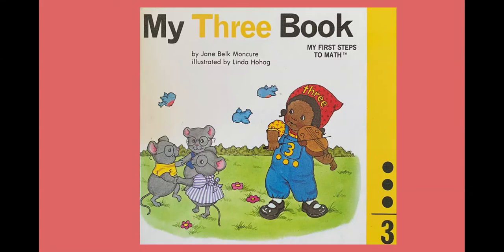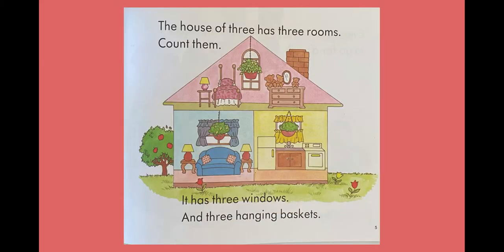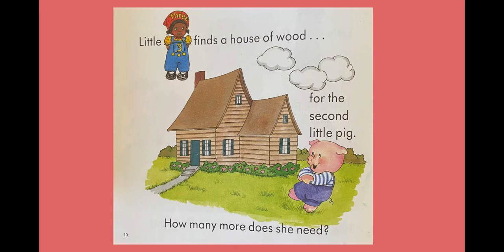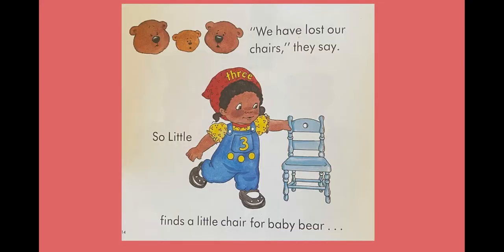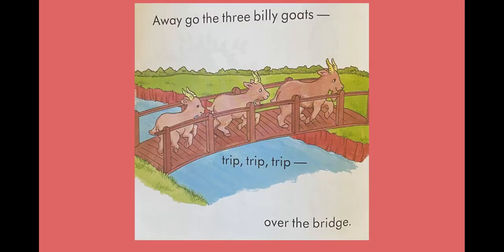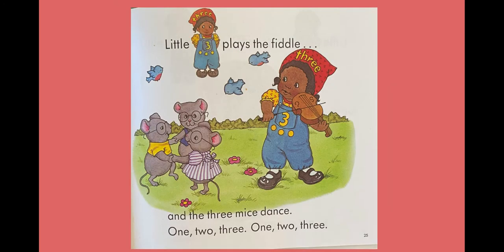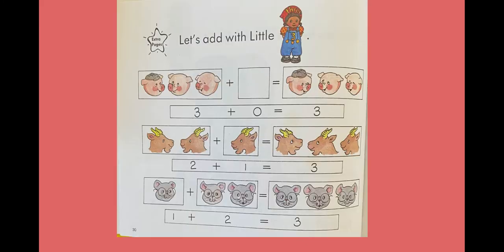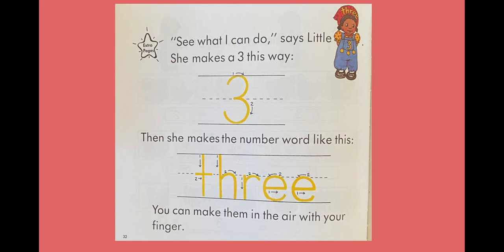Little 3 - Google Slides